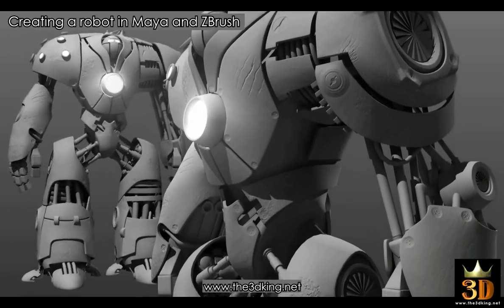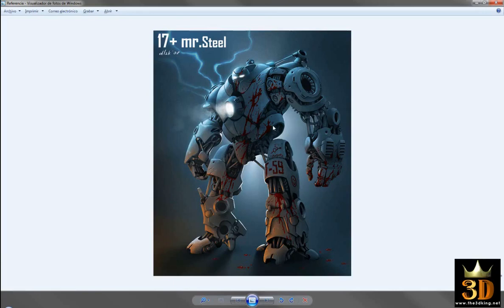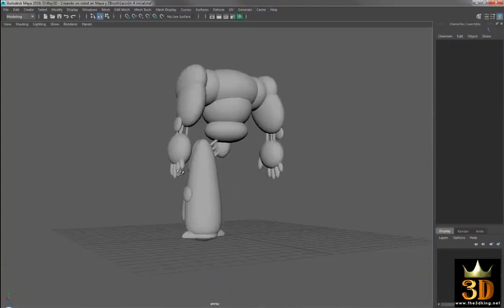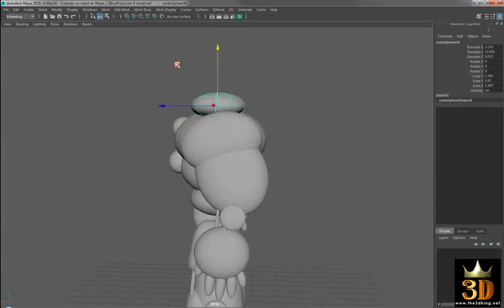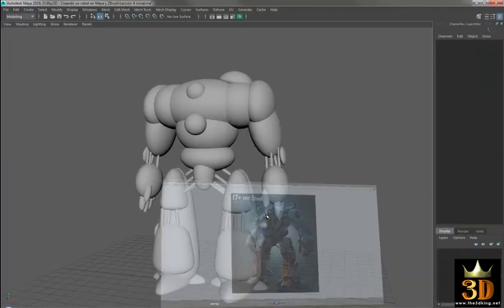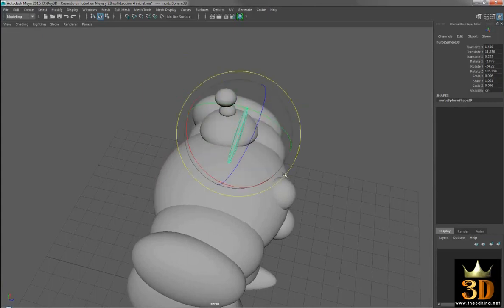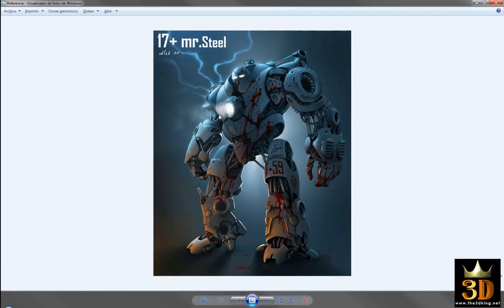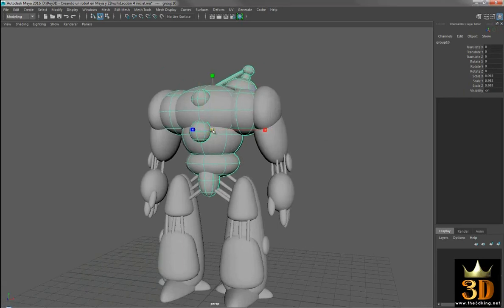Creating a robot in Maya and ZBrush 4/53 - Visualizing the general form - Maya and ZBrush Course